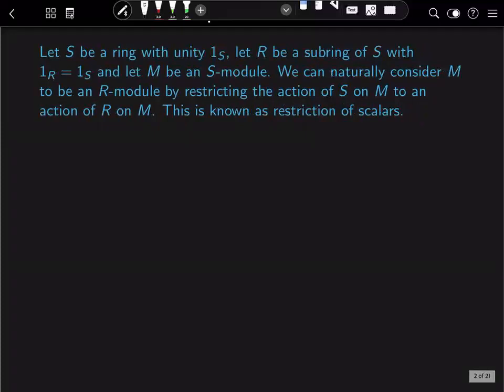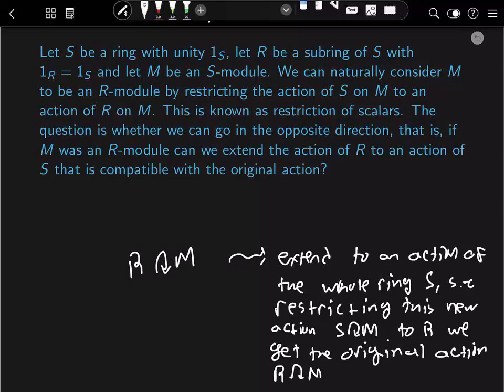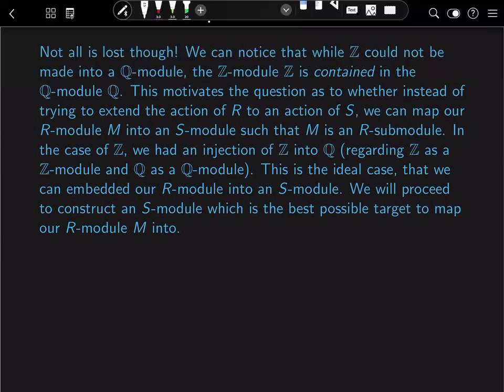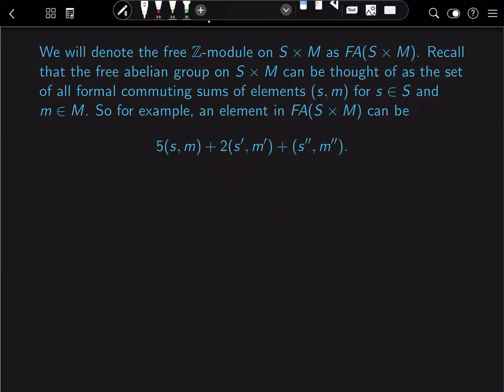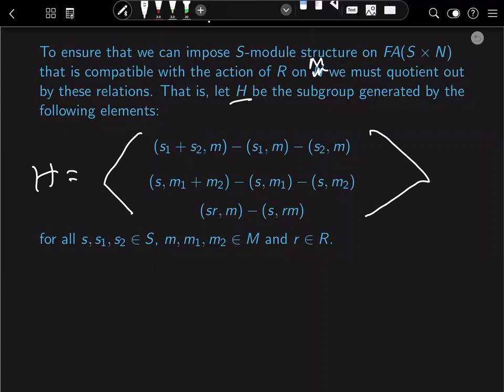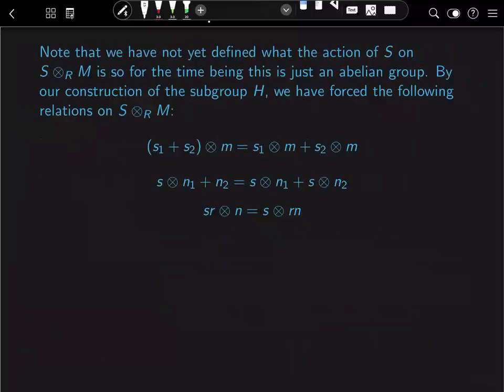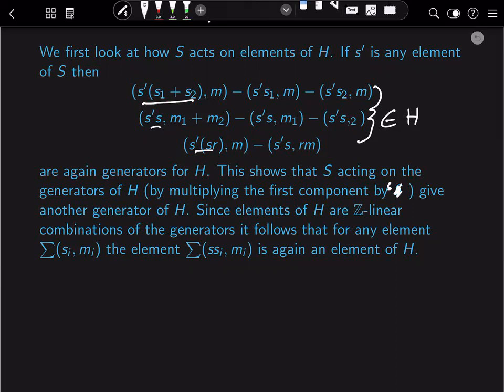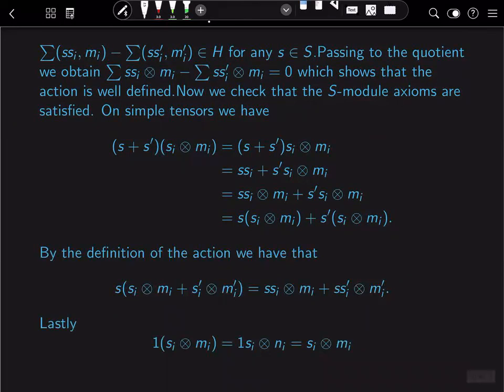Extension of Scalars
A short video entailing the extension of scalars of an R-module